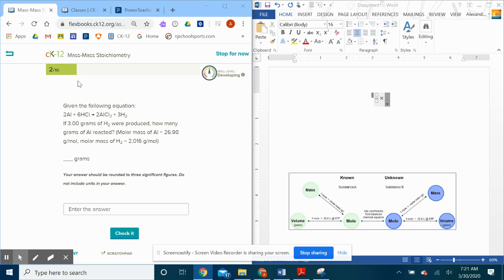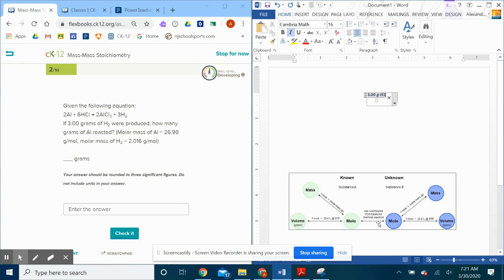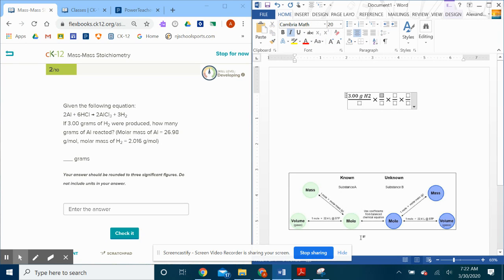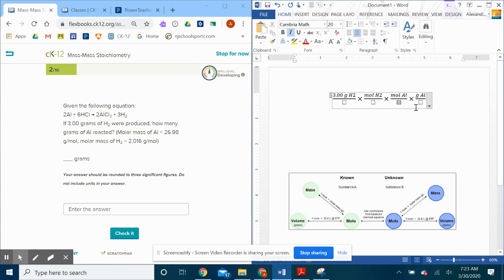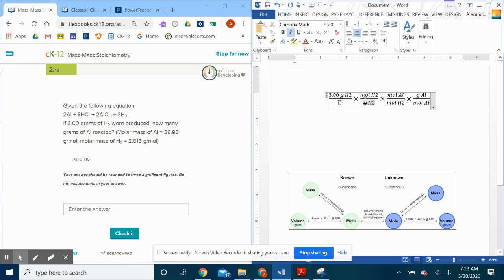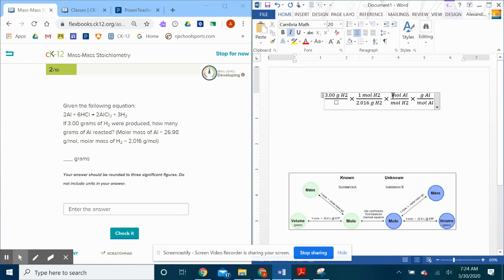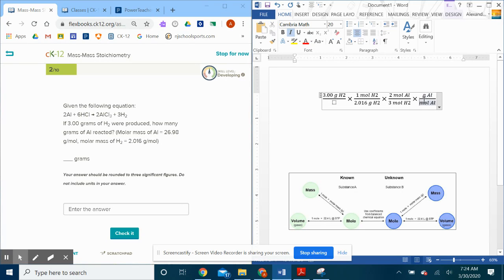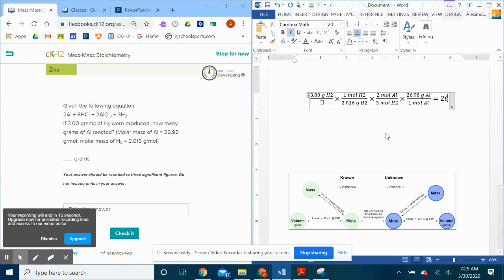12.4 Mass-Mass Example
12.4 Mass-Mass Stoichiometry